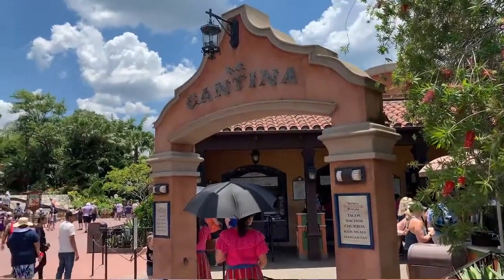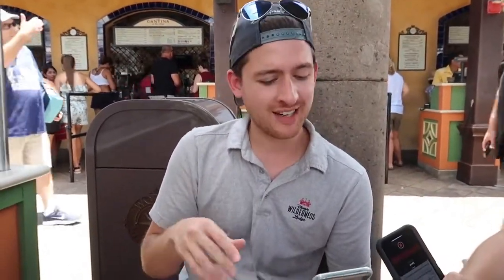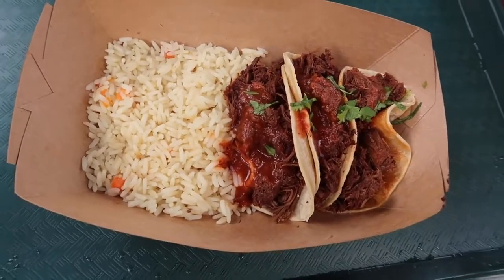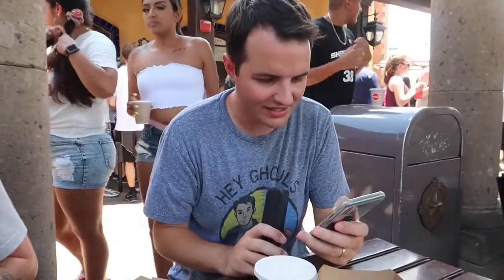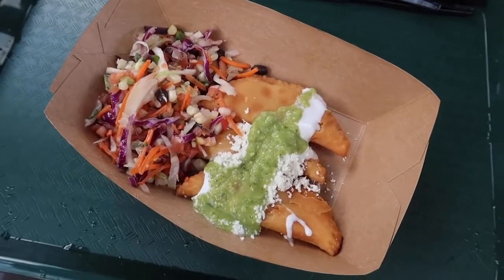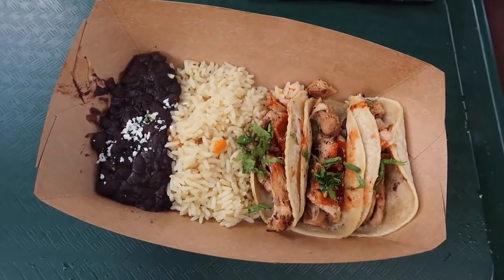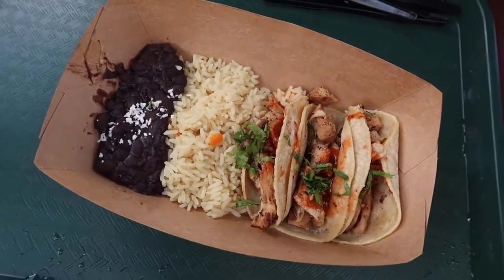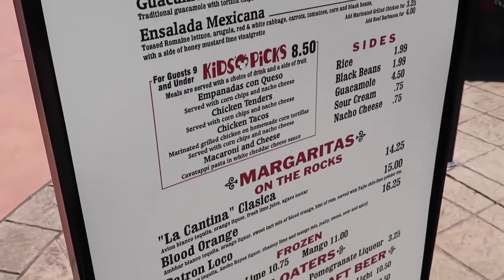La Cantina de San Angel | Disney Dining Show | 06/28/19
In this episode join Steve, Fiasco & his wife Haley in Epcot's World Showcase for a quick service lunch at La Cantina de San Angel inside the Mexico Pavillon!

AD